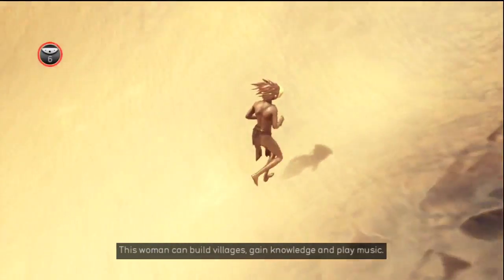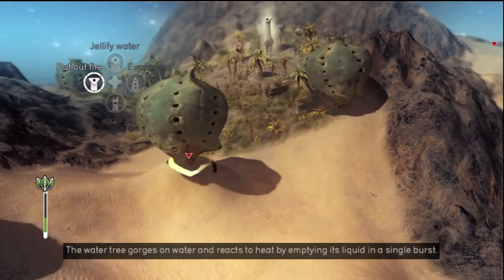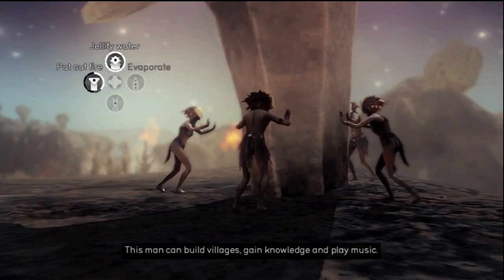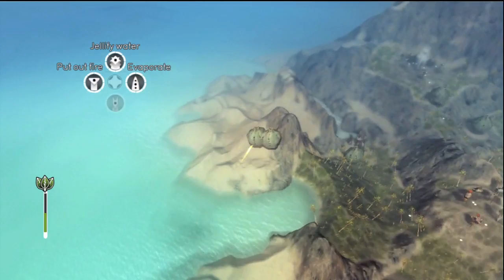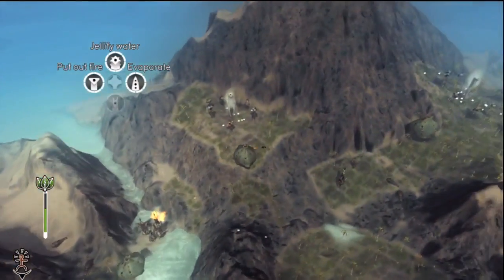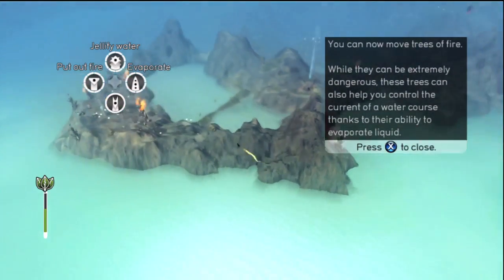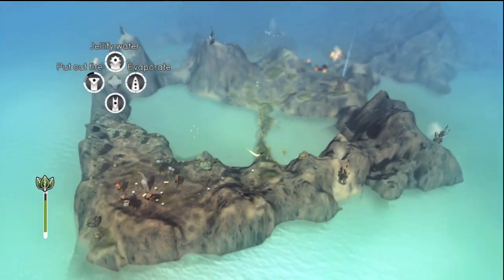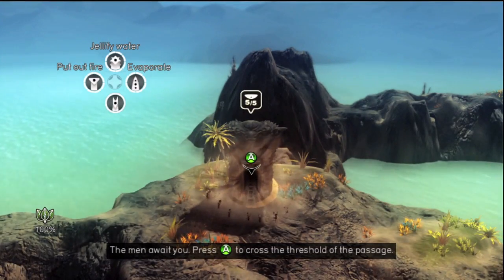Let's Play: From Dust - Part 6: Wildfires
This is my 1st ever "Let's Play" & I have chosen the new game from Ubisoft called, From Dust. I am really, really digging this game & hopefully you will too.

This video highlights the 6th stage & we encounter some new gameplay elements. Plus, FIRE TREES & TREES OF WATER!!!

Please let me know what you think of this series! I will have these uploaded rather frequently, just like everything else on this channel.